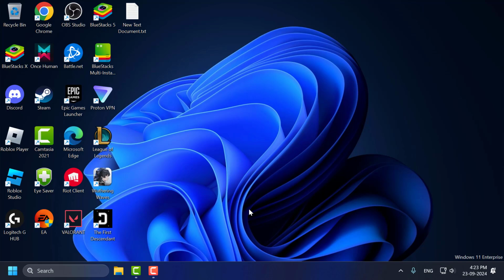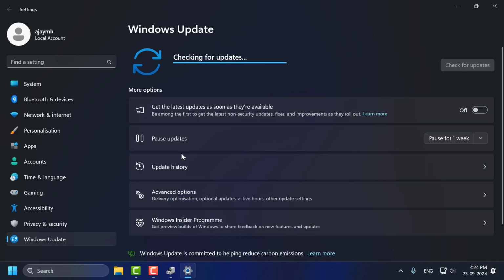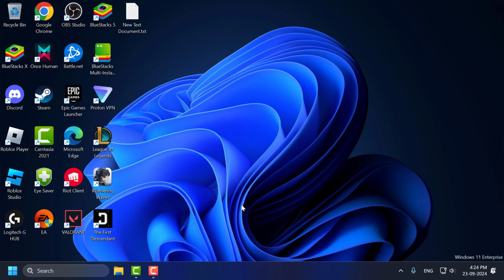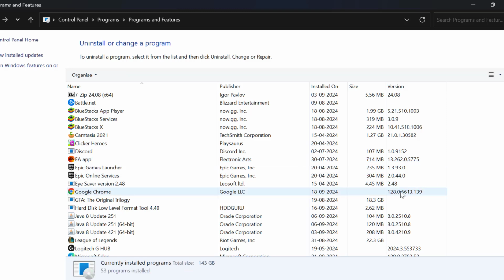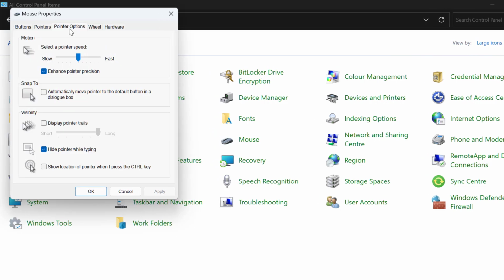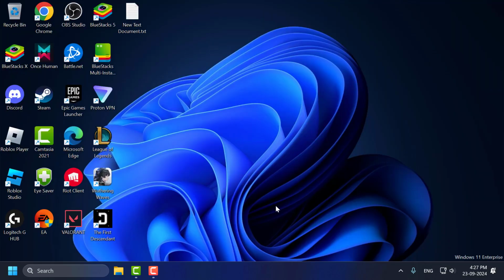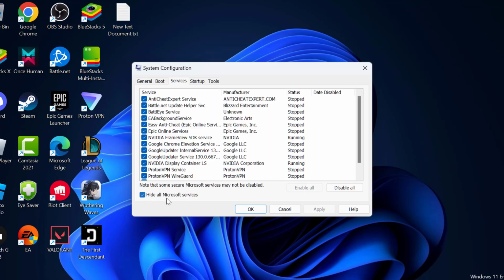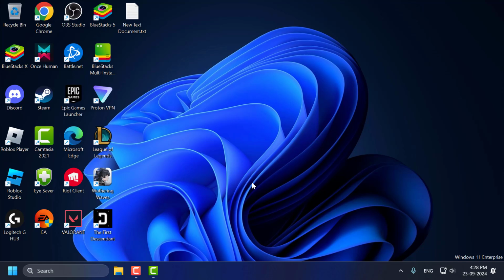How to Fix Cursor Loading Blinking Circle in Windows 10/11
The constant loading or blinking circle next to the cursor in Windows 10/11 can be frustrating and usually indicates background processes or software conflicts. To fix this, you can try restarting Windows Explorer, updating your drivers (especially for your mouse), disabling third-party software running in the background, or troubleshooting Windows services that may be stuck. Resolving these issues will restore normal cursor behavior.

00:00 Intro
00:10 Method 1
00:50 Method 2
01:06 Method 3
01:53 Method 4
02:21 Method 5
02:41 Method 6
03:02 Method 7

In This Video:
how to fix cursor spinning blue circle windows 10/11